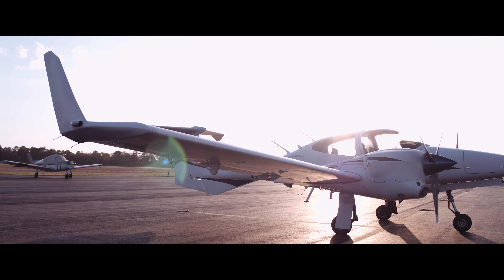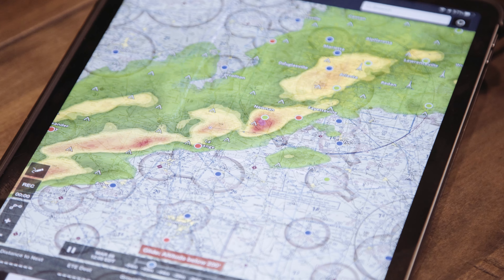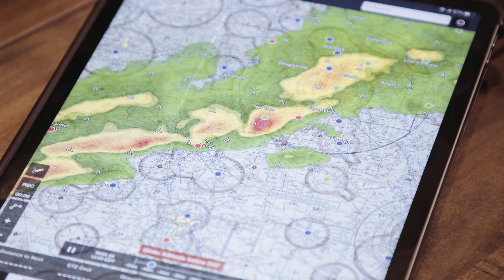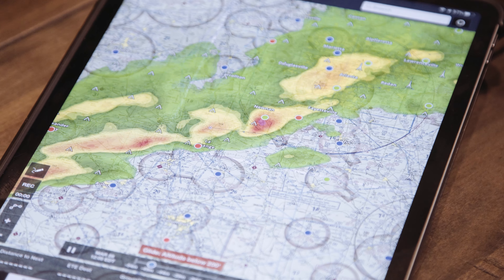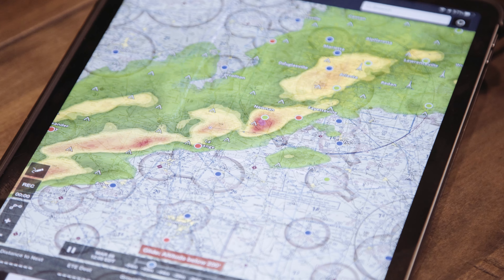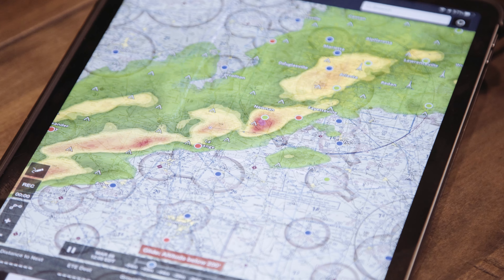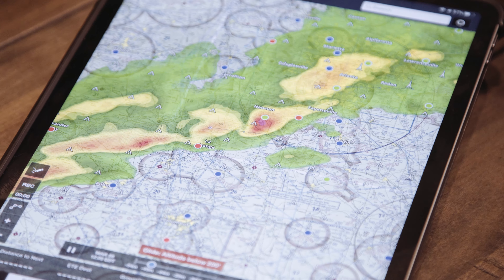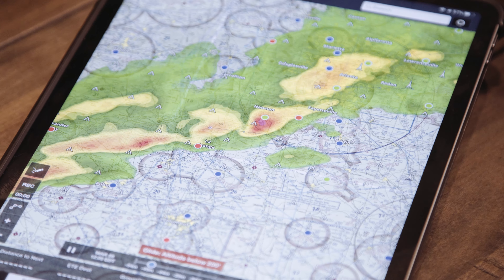Do you need an iPad for Flight Training??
Is an iPad really necessary to be successful in your flight training, this video explores the topic.  On behalf of the entire PEA family we look forward to bringing you future content like this and more.